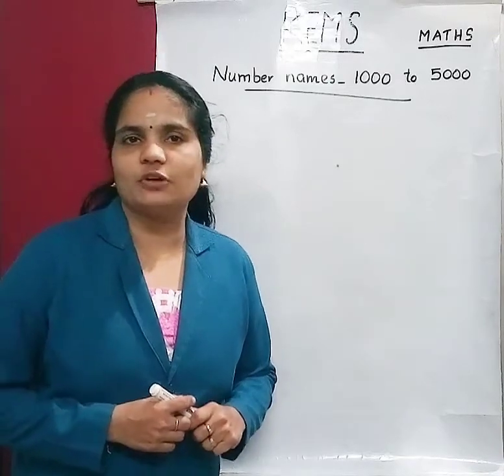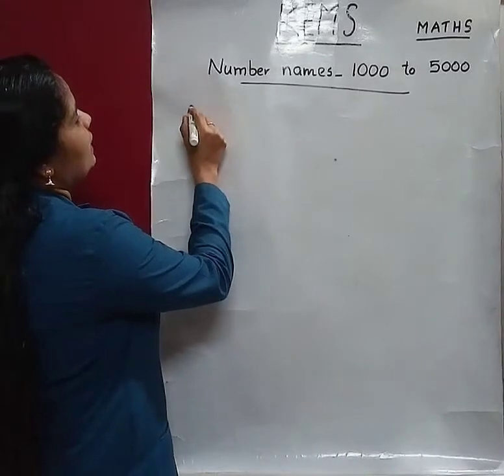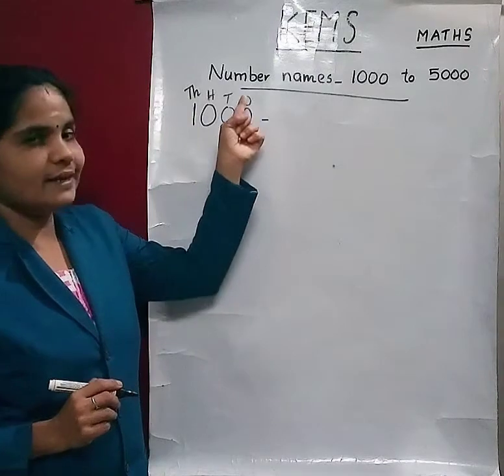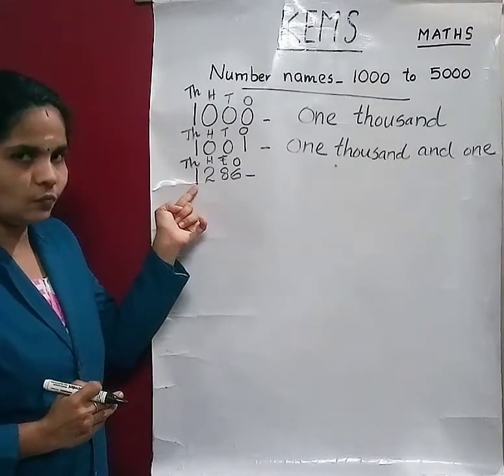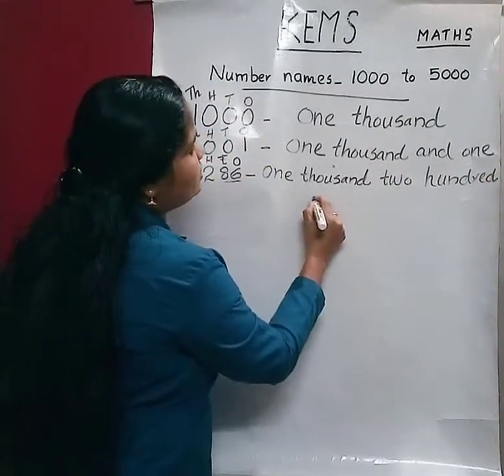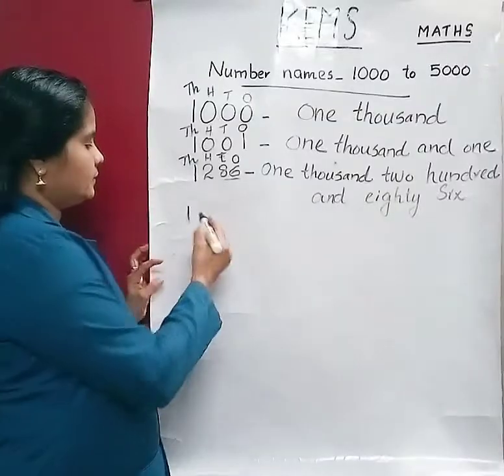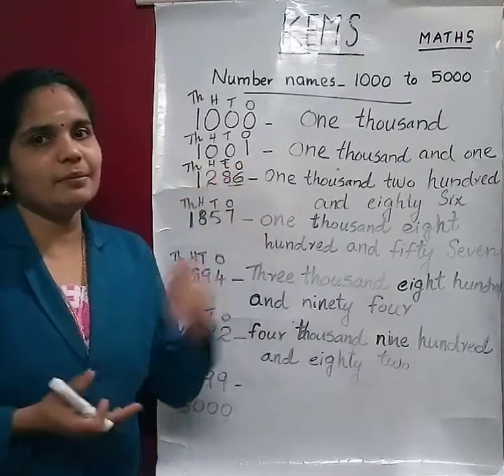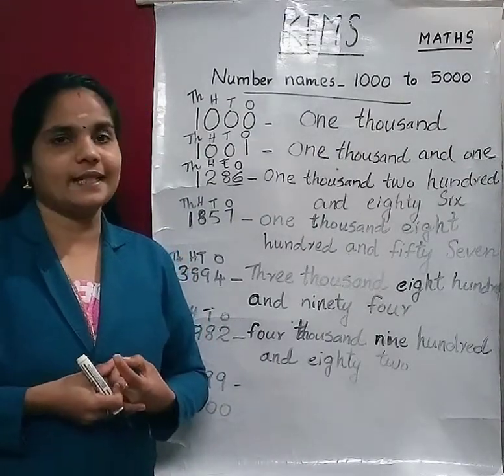KEMS 3 STD MATHEMATICS NUMBER NAMES 1000 TO 5000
3 STD MATHEMATICS NUMBER NAMES 1000 TO 5000
CLASS CONDUCTED BY Mrs UMADEVI